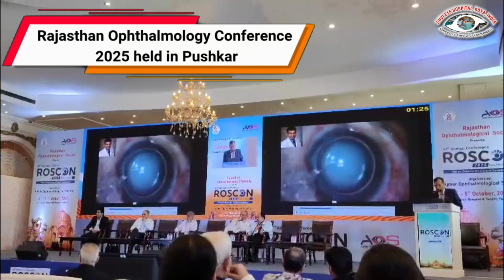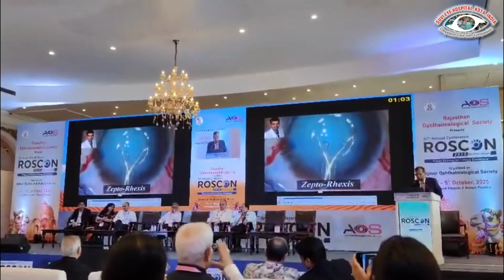Rajasthan Ophthalmology Conference 2025 held in Pushkar | Chauhan Chargers | Dr. Suresh K Pandey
The Rajasthan Ophthalmology Conference 2025 was a perfect blend of knowledge, innovation, and inspiration held at Pushkar. Heartfelt congratulations to the entire ROS Executive Team for organizing such a power-packed and beautifully coordinated scientific event!
Overjoyed to share that our dynamic team “Chauhan Chargers” (Dr. Suresh K. Pandey, Dr. Milind Naik, Dr. Sorabh Bhargava, and Dr. Harshul Tak) won the Audience Choice Trophyduring the Rajasthan Premier League (RPL)! 🏆
It was not just about competition — it was about connection, collaboration, and celebration of our shared passion for ophthalmology!  Grateful for such inspiring moments and cherished friendships that make every event truly special.
Dr. Suresh K. Pandey
SuVi Eye Hospital, Kota

पुष्कर की खूबसूरत वादियों में आयोजित राजस्थान ऑप्थेल्मोलॉजी कॉन्फ्रेंस 2025 एक अविस्मरणीय अनुभव रहा!  ज्ञान, नवाचार और प्रेरणा से भरा यह आयोजन वाकई अद्भुत रहा। पूरे ROS Executive Teamको इस शानदार वैज्ञानिक कार्यक्रम के लिए हार्दिक बधाई और शुभकामनाएँ!
हमें अत्यंत खुशी और गर्व है कि हमारी टीम “Chauhan Chargers”* (डॉ. सुरेश के. पाण्डेय, डॉ. मिलिंद नाइक, डॉ. सौरभ भार्गव और डॉ. हर्षुल ताक) ने Rajasthan Premier League (RPL) में Audience Choice Trophy प्राप्त की! 🏆
यह जीत केवल प्रतियोगिता की नहीं थी — यह आपसी सहयोग, टीम भावना और नेत्रविज्ञान के प्रति हमारे जुनून का उत्सव था! इस सम्मेलन ने न सिर्फ ज्ञान बढ़ाया, बल्कि दिलों को भी जोड़ा।
डॉ. सुरेश के. पाण्डेय
सुवि आई हॉस्पिटल, कोटा

📍 SuVi Eye Hospital & Lasik Laser Center, KOTA, Rajasthan

Address: SuVi Eye Hospital, C 13 Talwandi, KOTA, Rajasthan, India 324005

Timing: 🕒 Monday to Saturday: 9 AM to 8 PM 🕒 Sunday: 9 AM to 2 PM

Eye Doctors:
Dr. Suresh K. Pandey, MS (PGIMER, Chandigarh), Ant. Segment Fellowship (USA)
Dr. Vidushi Sharma, MD (AIIMS, New Delhi), FRCS (UK)
Dr. S. K. Gupta, MS (Comprehensive Ophthalmology)
Dr. Nipun Bagrecha, MS, Retina Fellowship (Sankara Eye Hospital, Coimbatore)